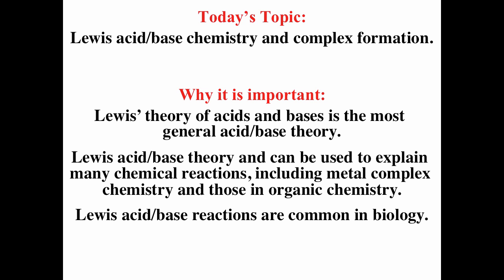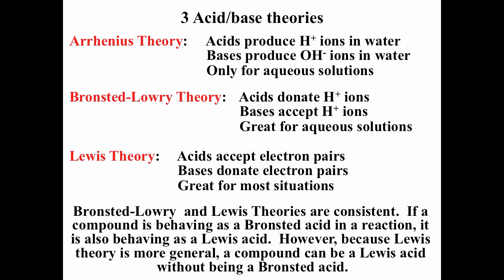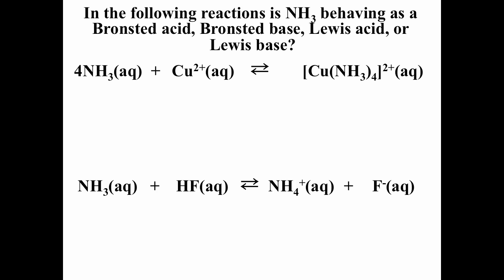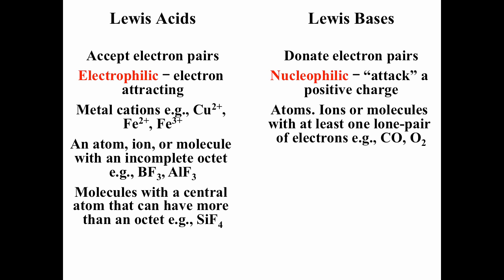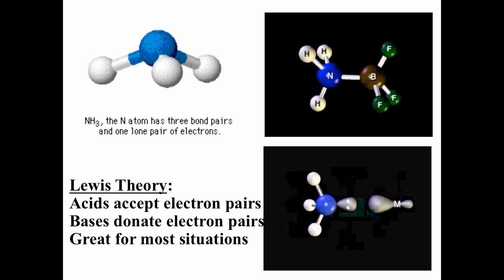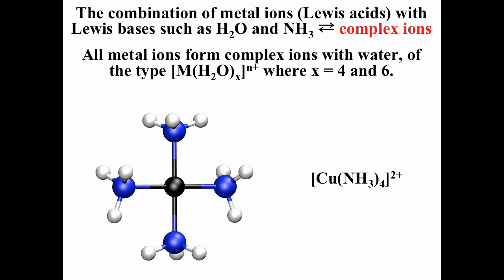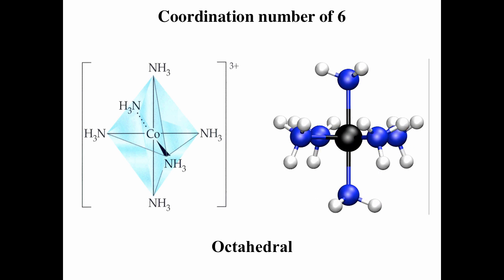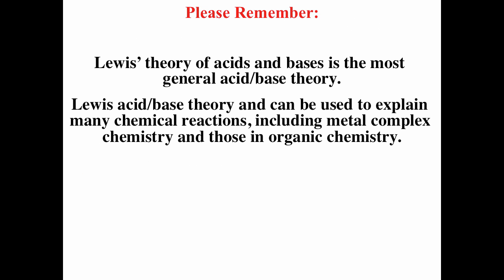Lewis acid base theory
This video gives and introduction to Lewis acid/base theory and illustrates Lewis acid/base theory using metal complexes.

Table of Contents:

00:23 - What I want you to be able to do with today’s information:
00:37 -
04:31 - Lewis Acids
05:07 -
06:26 - Porphyrins are naturally occurring polydentate ligands.
06:33 - Hemoglobin contains iron(II) chelated by a porphyrin group.
06:52 - Chlorophyll contains magnesium ion chelated by a porphyrin group.
07:16 -
10:46 - Please Remember: